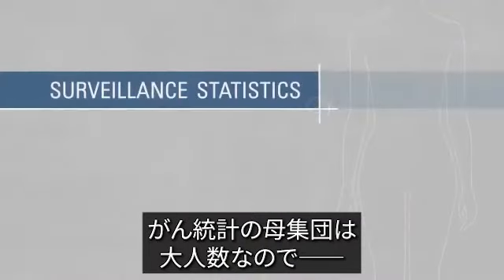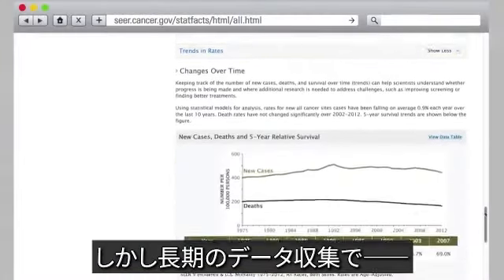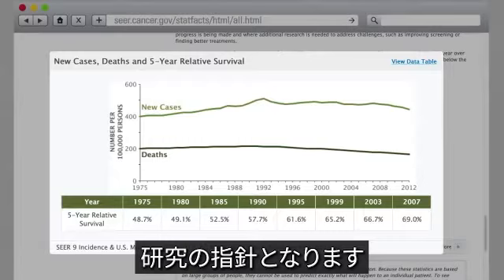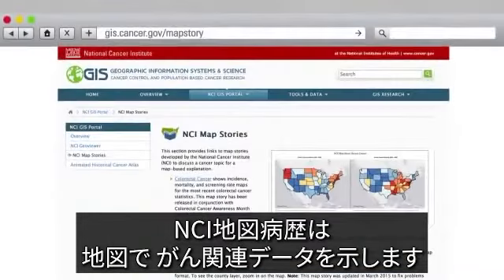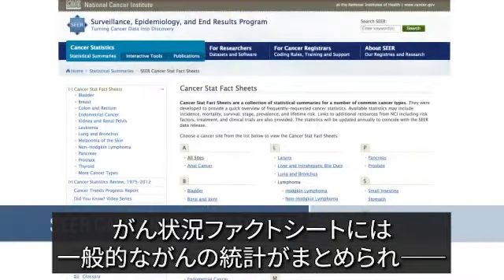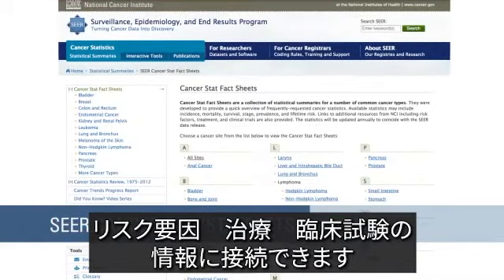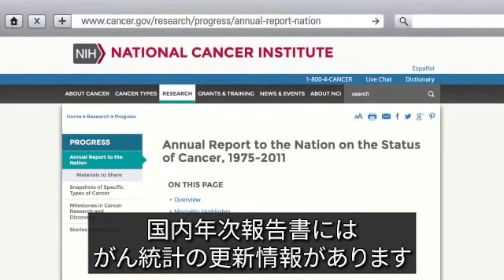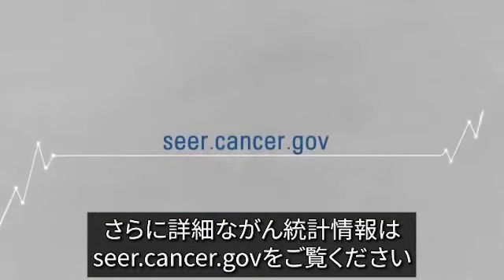知っていますか？：がん統計／米国国立がん研究所（NCI）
米国国立がん研究所（NCI）が制作した動画に、一社）日本癌医療翻訳アソシエイツ（JAMT/ジャムティ）が日本語字幕を付けたものです。

がん統計とは何でしょうか？がん登録では、がんの最新の傾向を知る一助としてデータを収集し解釈しています。統計が何を表し、がん研究者をどう導いているかを知るため、上の動画をご覧ください。がん統計の詳細については、 からご覧になれます。
新たな学びはありましたか？ご家族やご友人ともこの動画を共有してください。

翻訳：太田 奈津美　字幕指導：瀧ノ島ルナ
監修：石井一夫（久留米大学　バイオ統計センター）
2015/08/14 に公開
日本語版公開日: 2017/6/16